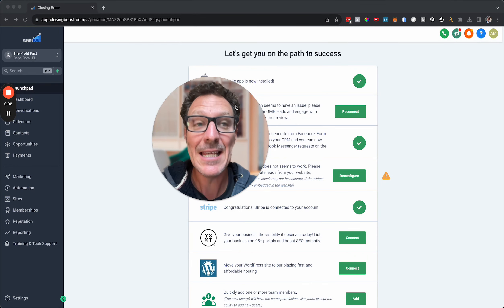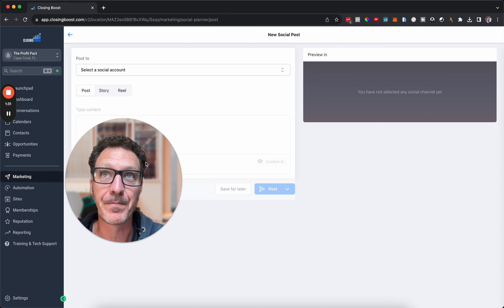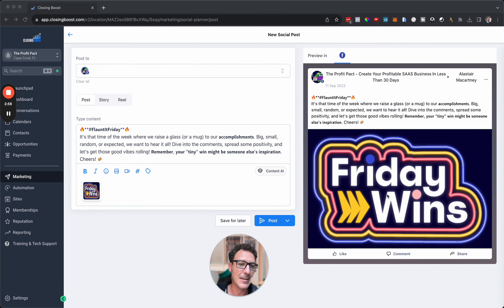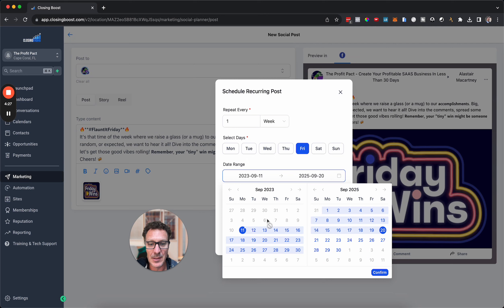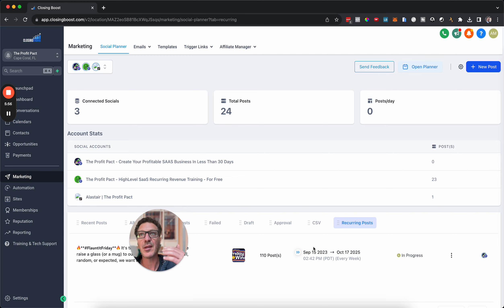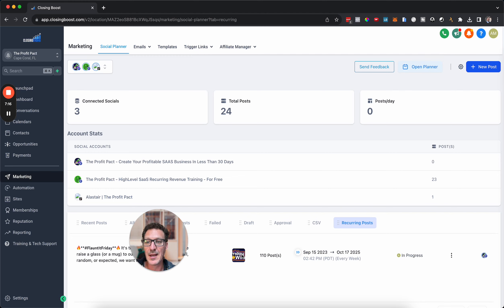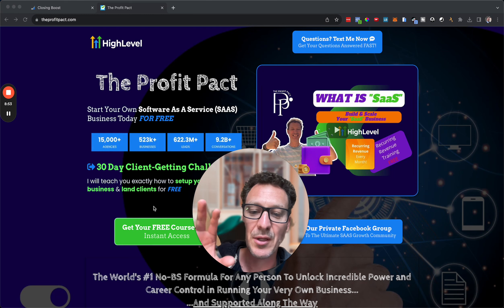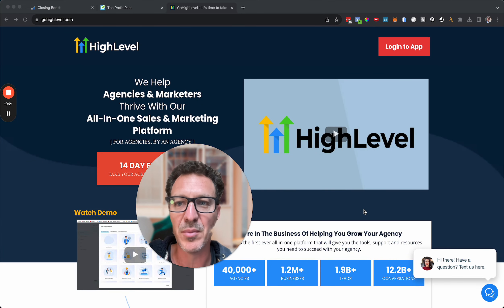Unlock Explosive Growth for Your SMMA: How Recurring Posts on GoHighLevel Changes Everything! 🚀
Ever felt like your SMMA's content strategy is stuck in the Stone Age? 💡Enter GoHighLevel's latest weapon: Recurring Posts. Get Your FREE SAAS/SMMA Training from The Profit Pact

Now, what if I told you that this isn't just another 'feature update'? Oh no, this is your golden ticket to dominating the digital marketing arena like never before. Dive deep with me as I explore the magic of scheduling, automating, and sending out magnetic content that your audience can't resist — all with a cheeky flair that only you can pull off. 😜

From one-time posts to year-long campaigns, from TikTok to LinkedIn, it’s like having your own digital butler. Whether you're the lion of the SMMA jungle or just a cub finding your roar, it's time to elevate and dominate! 🦁🚀 And for the cherry on top? I've got juicy insider secrets that will make your competitors wonder if you’ve struck a deal with a digital sorcerer.

Don’t keep success waiting; it's getting impatient. Dive in, level up, and let's make your brand UNFORGETTABLE.

Chapters:

00:00 - Social Media Posting Magic 🪄
00:19 - Diving Deep: Feature Unveiling 🏊
00:50 - High Level: The White Label Giant 🏢
01:07 - 365 Days, One Post a Day 📅
01:43 - Recurring Posts? Game-Changer! 🔄
02:31 - Flaunt It Friday: Boosting Morale 🎉
03:38 - Mastering the Recurring Setup ⏰
05:24 - Efficient Client Content Strategies 💼
06:30 - The Multi-Platform Powerplay 🌐
07:20 - Profit Pact: The Goldmine 💎
08:10 - Why We're Best in Class 🥇
09:25 - Real Users, Real Success 📈
10:27 - Jumpstart: Why You Must Act! 🚀
10:46 - Sealing the Deal: Your Next Steps ➡️